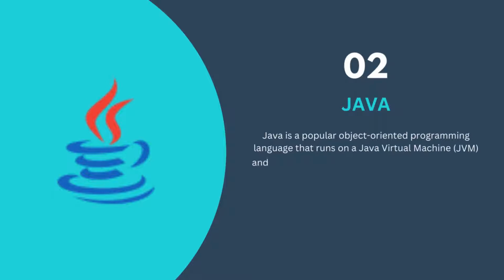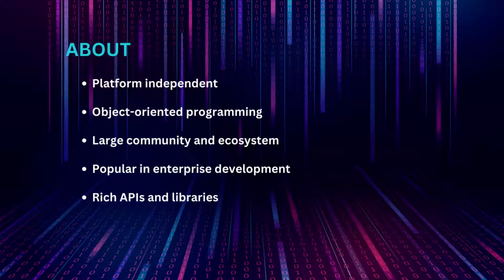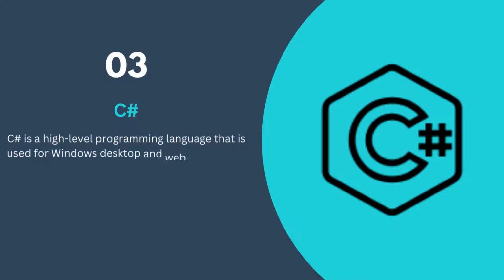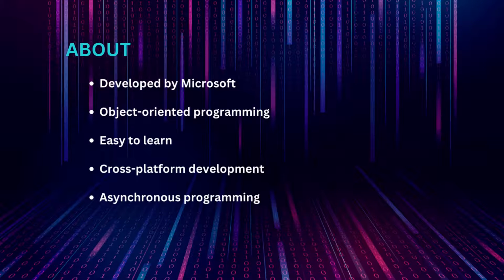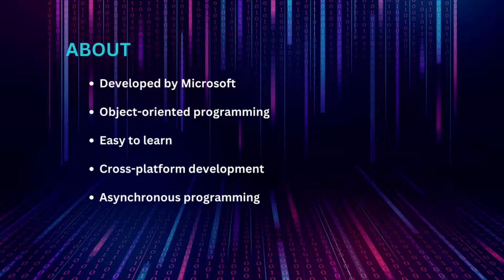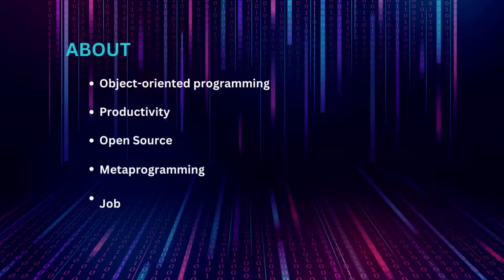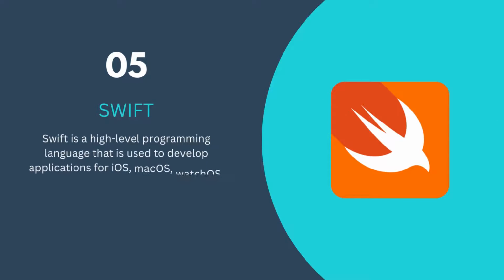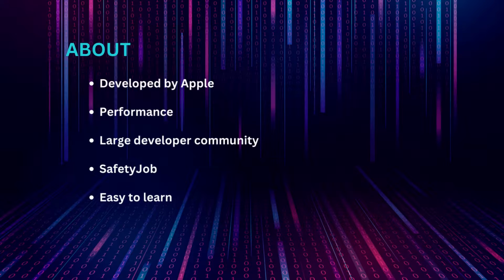Top 5 Programming Languages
Looking to get started in the world of programming but not sure which language to learn first? In this video, we'll be breaking down the top 5 programming languages you should consider learning in 2023. From the tried and true Java and Python to the up-and-coming Ruby and Swift, we'll cover the details of each language to help you make an informed decision about which language to tackle first. So sit back, grab a pen and paper, and get ready to discover the top programming languages you should be learning in 2023!